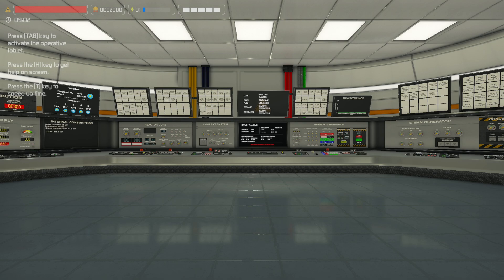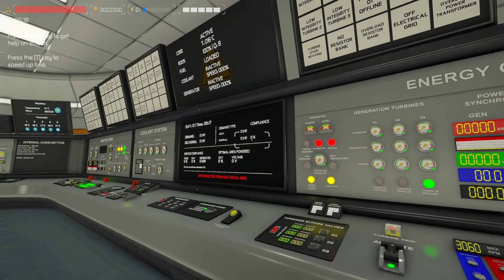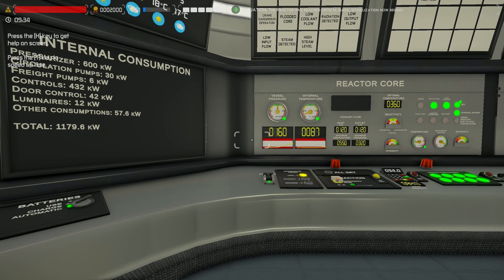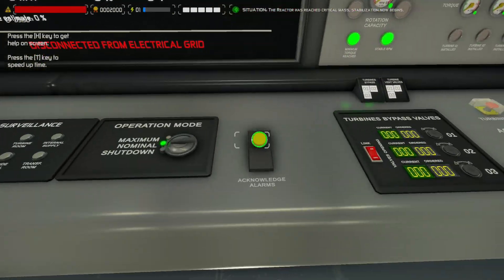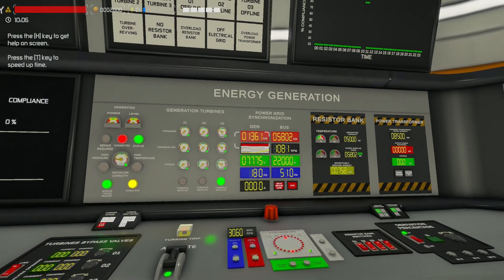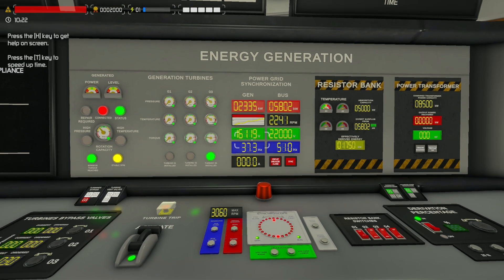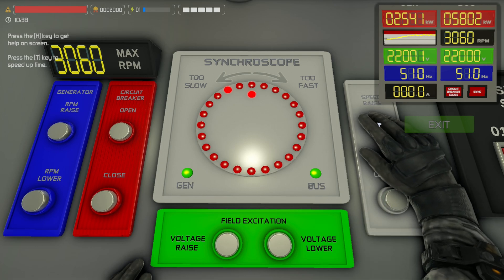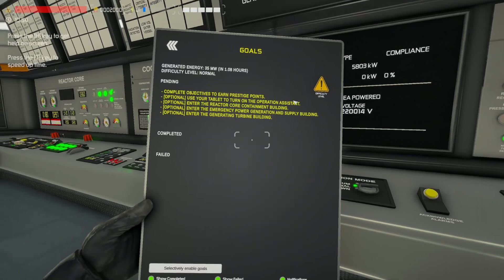Nucleares - The Fastest Way to Stable Power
I explain and Show you how to Start your Reactor up and how to get a Stable Power output to the City's Grid in a really quick way while explaining some very useful Tips & Tricks on the New Synchroscope Update which dropped on the 18th December...
I try and explain what you need to do to attain a stable power output using the Synchroscope and more to ensure you dont destroy either your Turbines, Generator's or Resistor's.

🍫Episode Notes...
Took me a REALLY long time and many game hours learning the best way to get a stable power output using the Synchro and Turbine Bypass's but to also make sure that it works in anyones game or current game progress etc.

Please comment any thoughts or opinions on how or what, you, do or don't like about my Survival or Channel or Designs as I'll be sure to reply and apply them in future videos (I make these for YOU, my viewers)